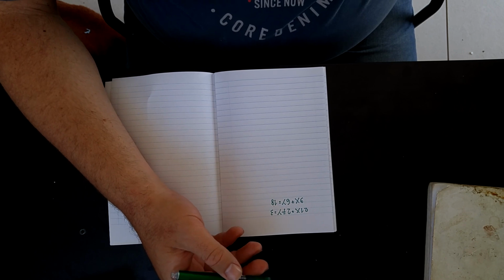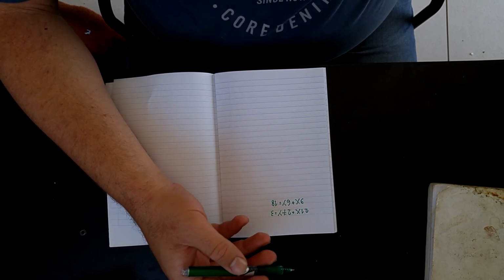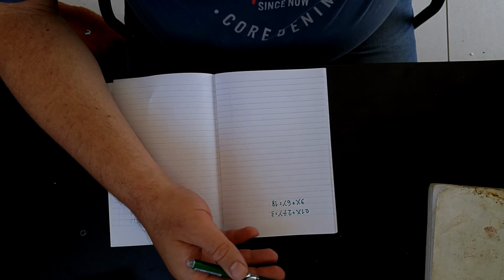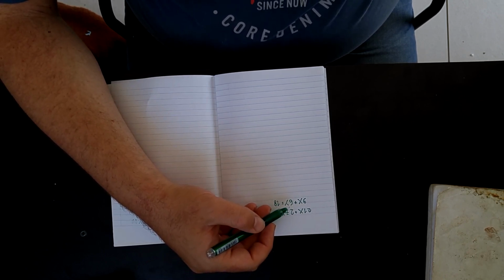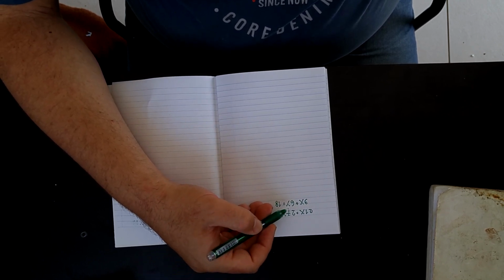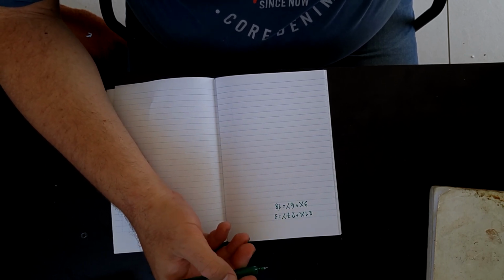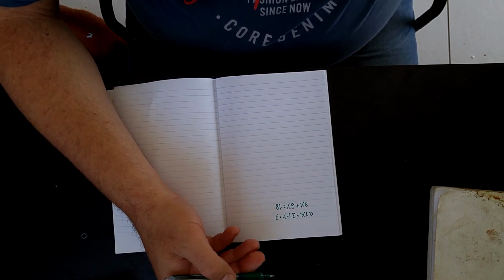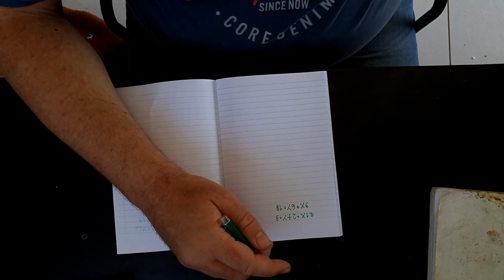How to slove the Algebra with two variables and using a Fraction